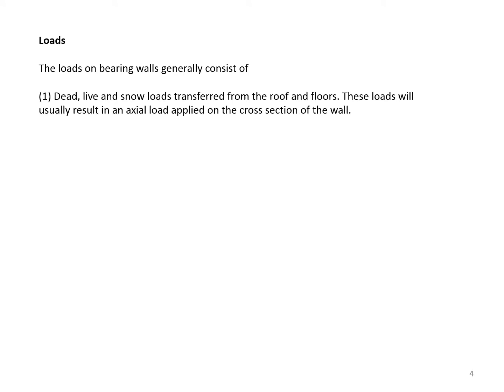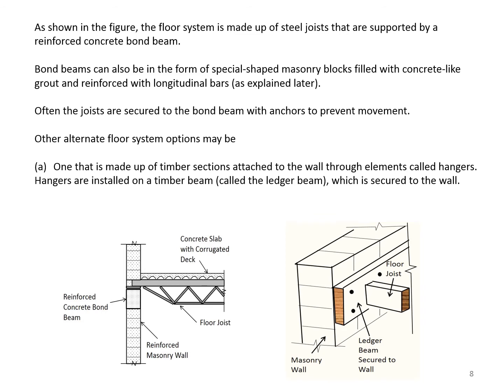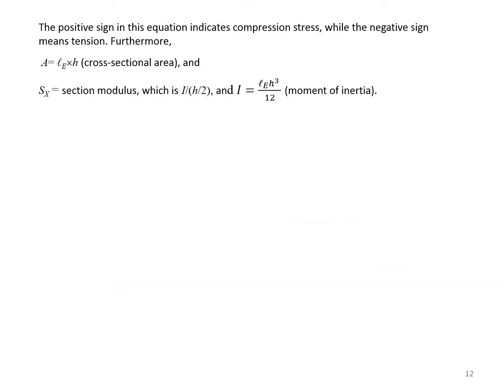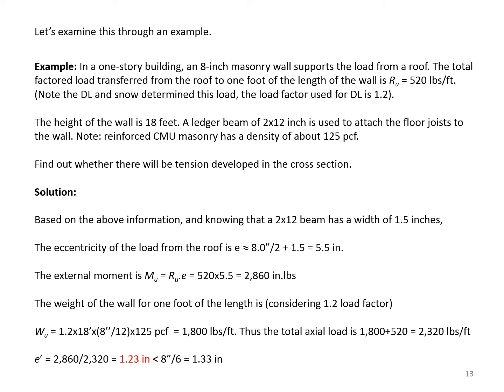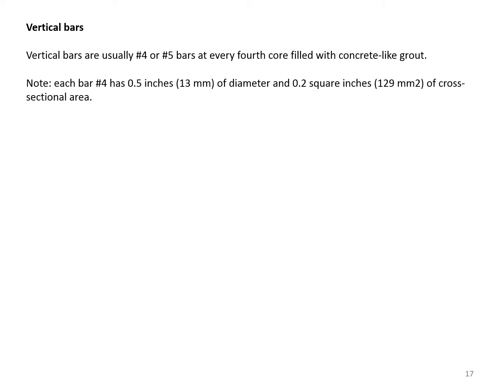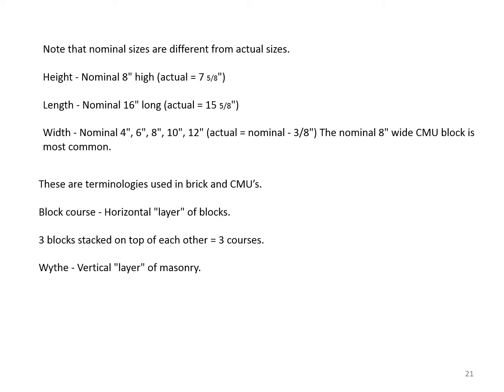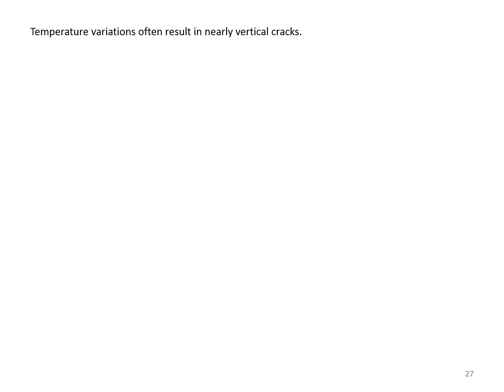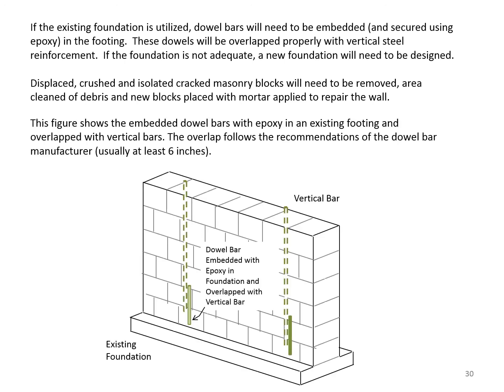Structural Engineering Made Simple - Lesson 13: Design of Brick and CMU Masonry Bearing Walls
This video is the 13th in my series on "Structural Engineering Made Simple." It discusses the structural design considerations for brick and CMU masonry bearing walls.